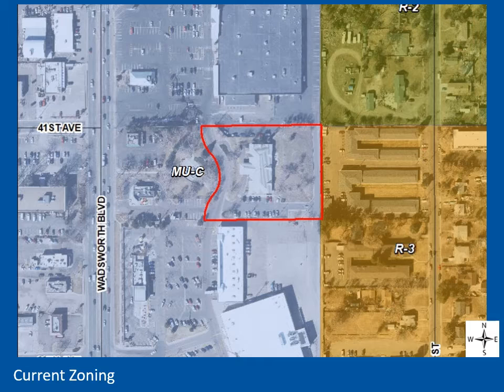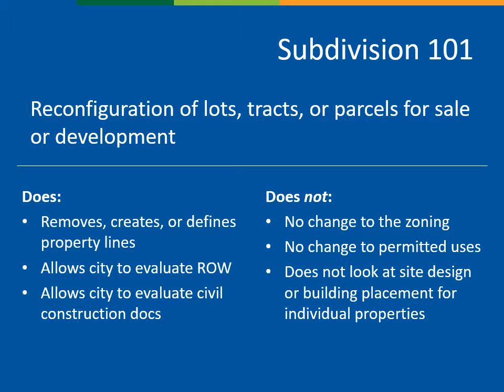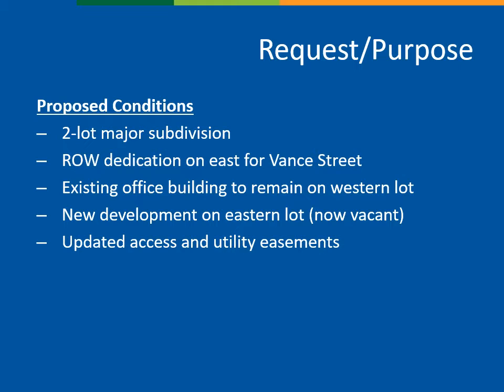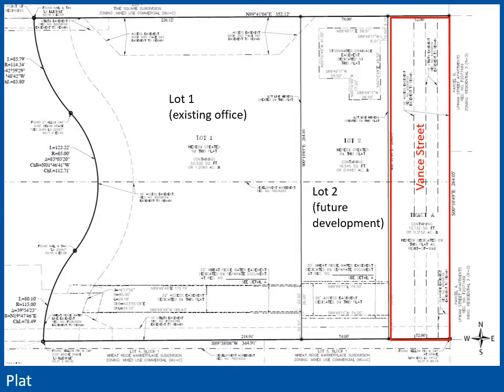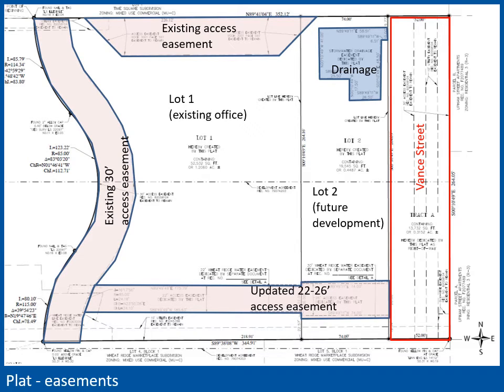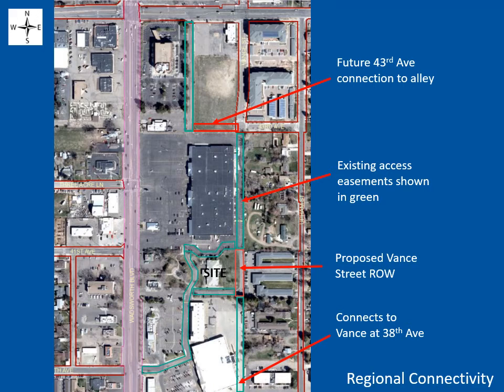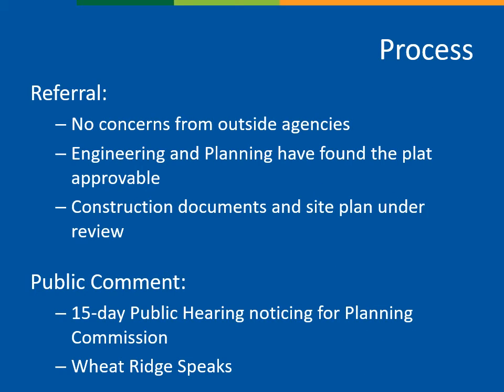2021 June 17 PC Meeting / Case No. WS-21-01 - Staff Presentation